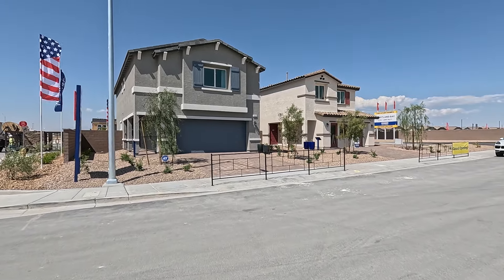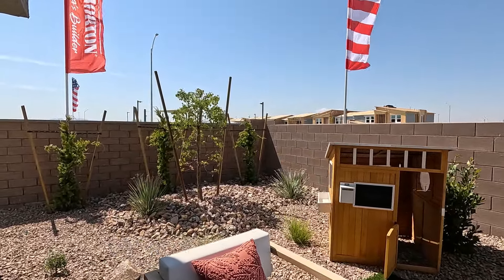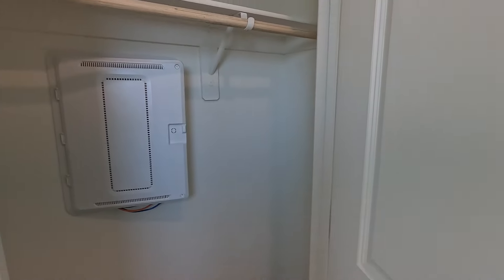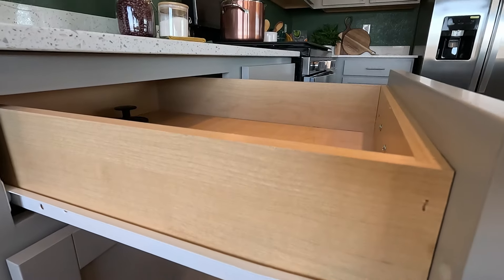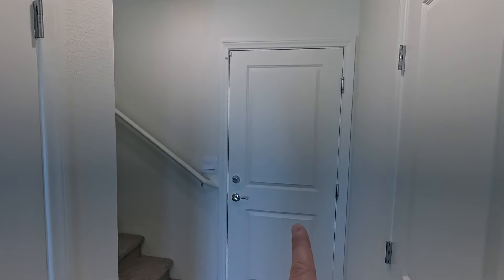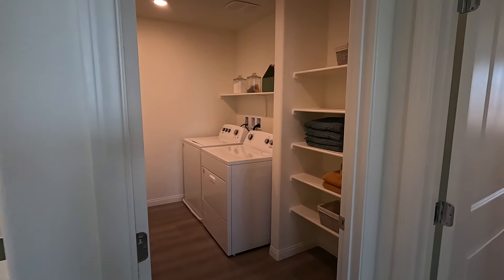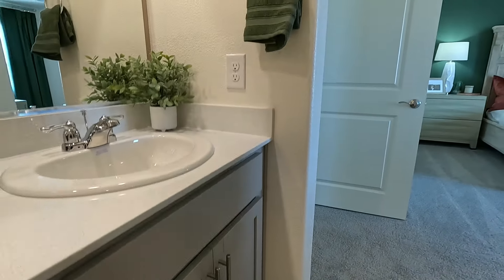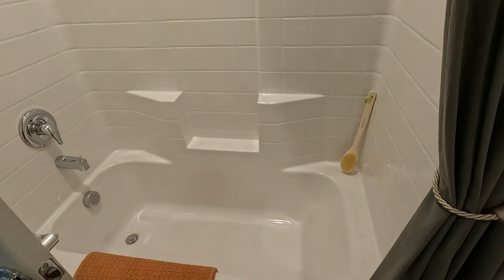Heartland Bay by DR Horton Phase 2 | New Homes For Sale North Las Vegas Aliante 1865 Model $430k's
Welcome to Heartland Bay Phase 2 by DR Horton Located in North Las Vegas Tule Springs in the Master Plan Community of Heartland. Here at Heartland Bay express series they are featuring three of their two-story floor plans. Ranging from 1715 ft.² up to 1865 ft.². With pricing in the low 400s.

HOA Master Plan $76 per month
SID $422 bi yearly
est payoff $10,300

Signature Real Estate Group | S.179477
6605 Grand Montecito Parkway Suite 150
Las Vegas, Nevada 89149